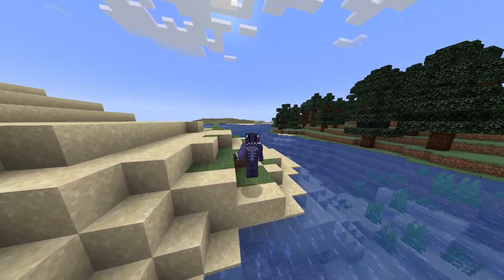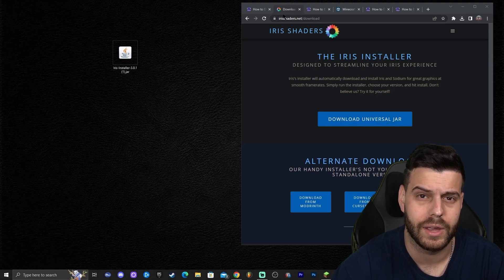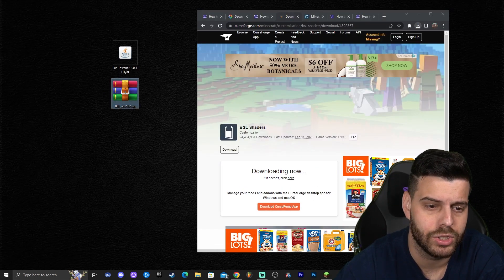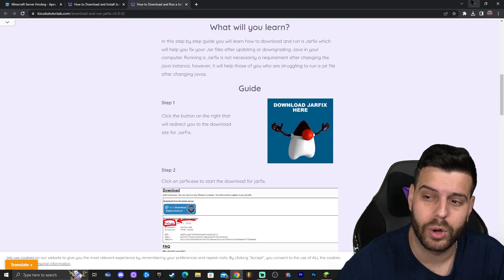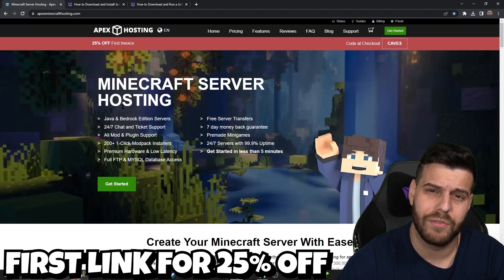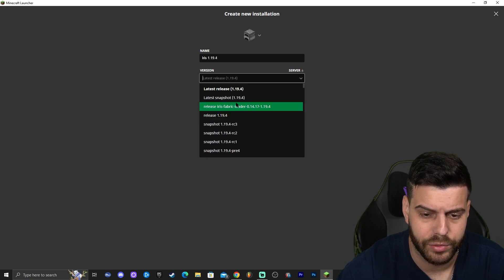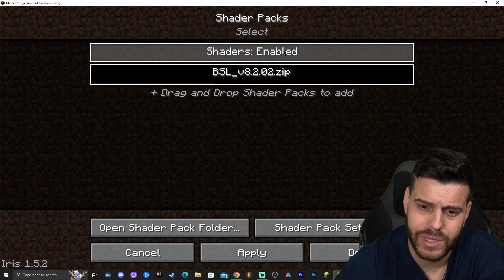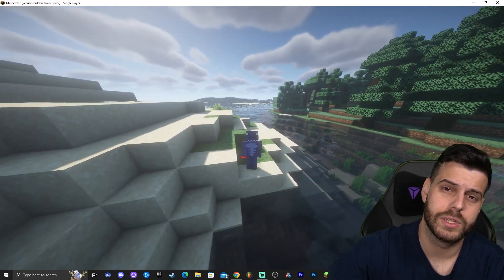How to Download & Install Shaders for Minecraft 1.19.4 (New Update)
Learn how to download & install shaders 1.19.4 for Minecraft 1.19.4. This simple step by step on how to add shaders to minecraft guide will help you install shaders using iris and get shaders 1.19.4 working in Minecraft 1.19.4